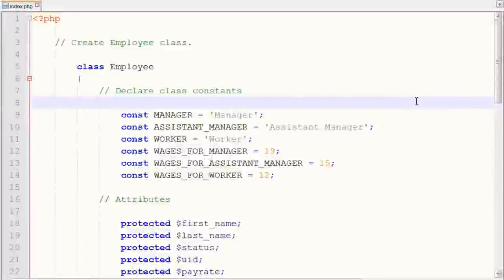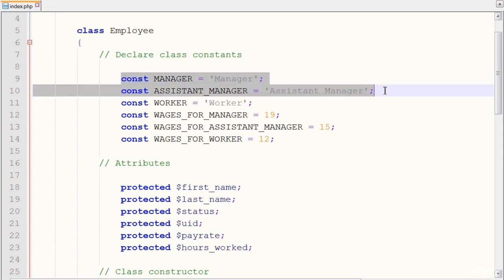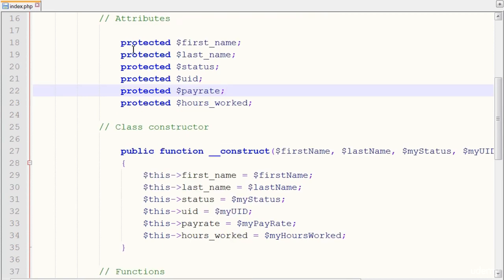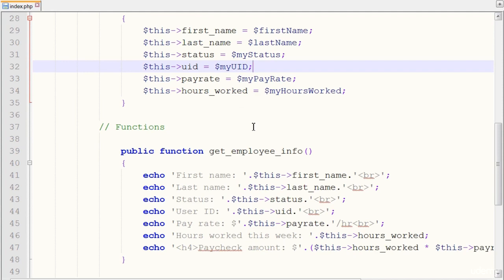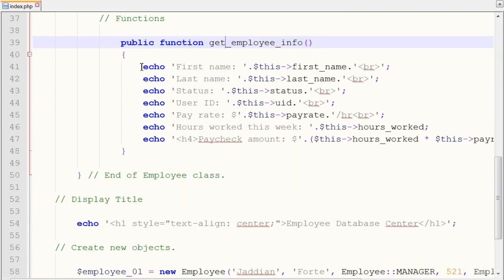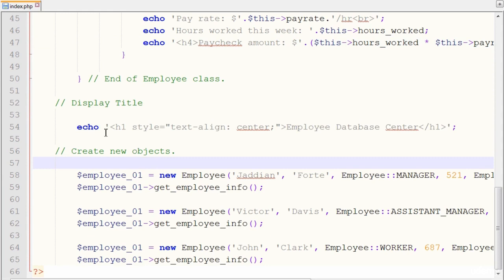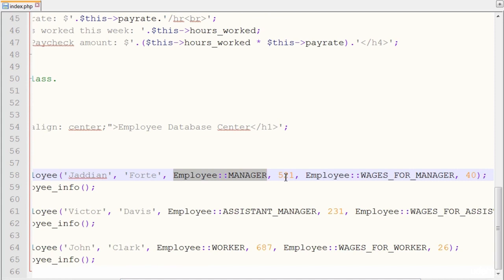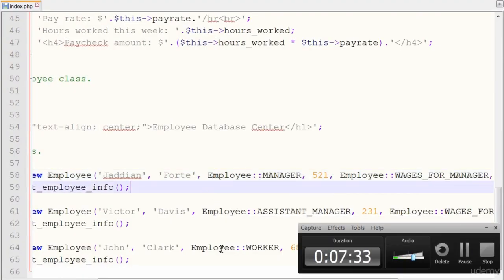PHP OOP 376 Final Project Explanation